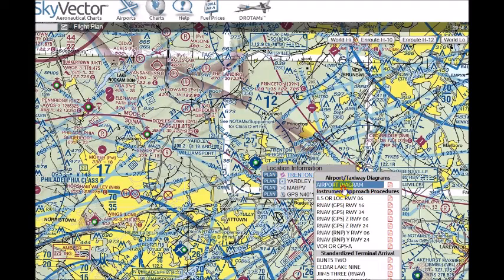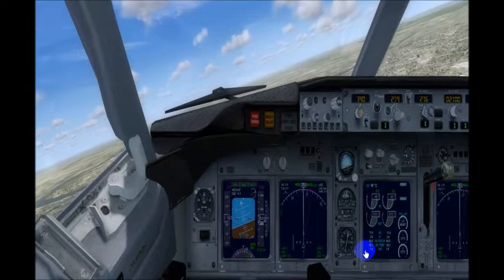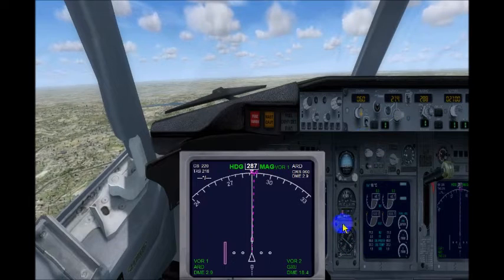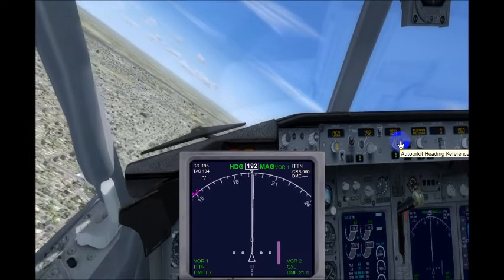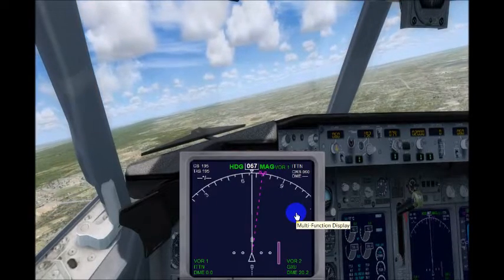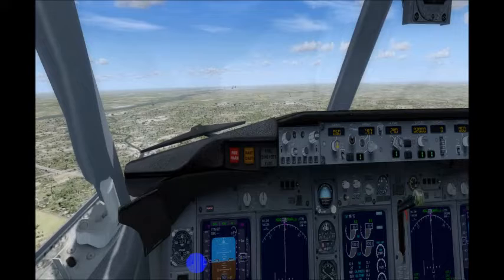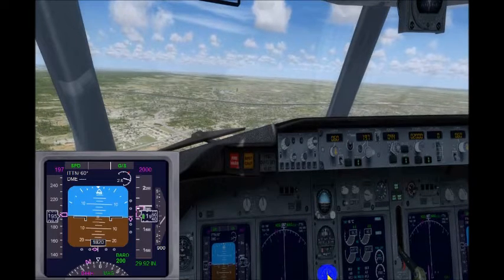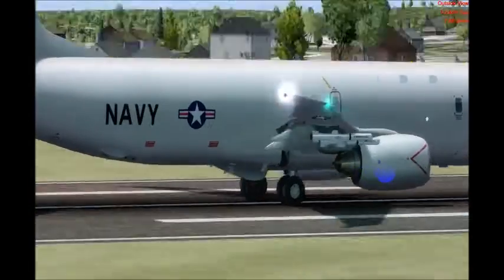Jet approach into a Class D airport